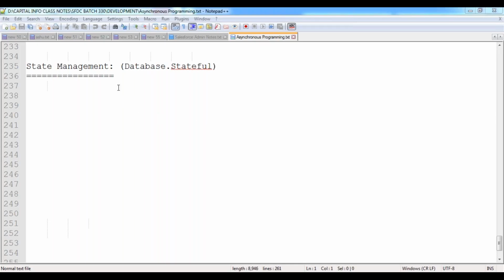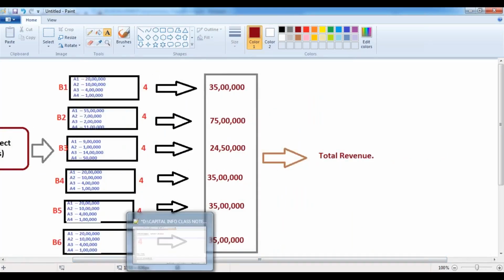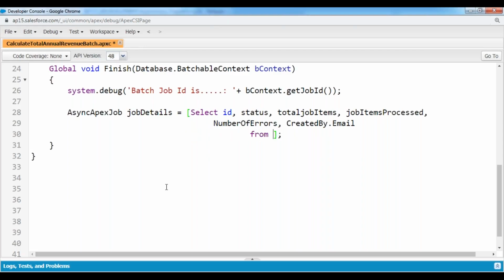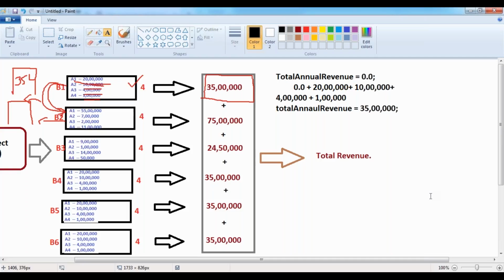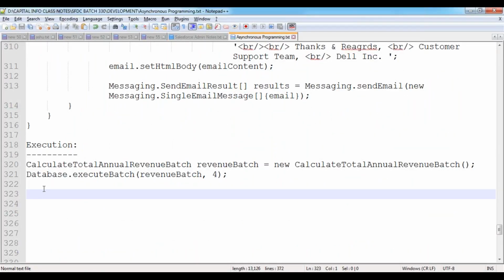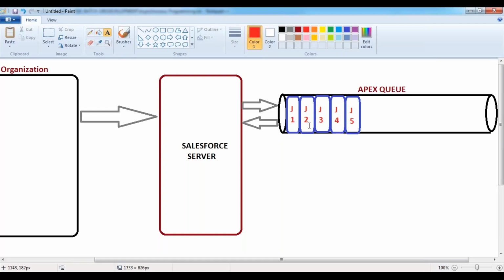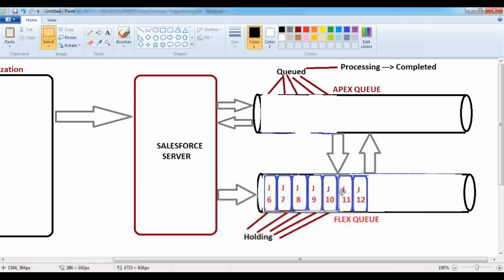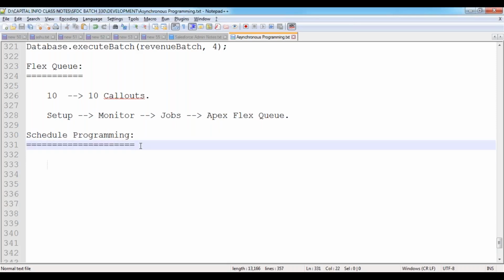Session 46 Future Method